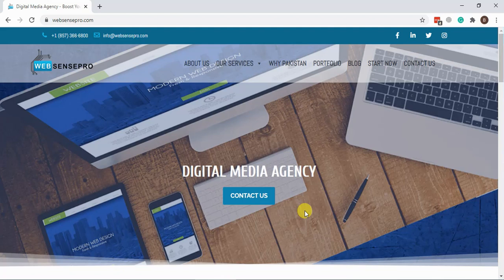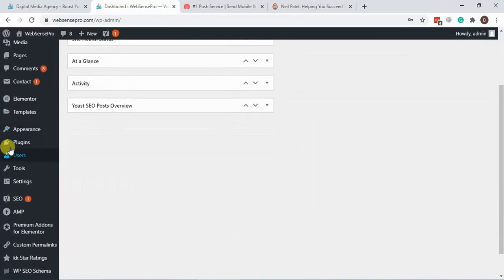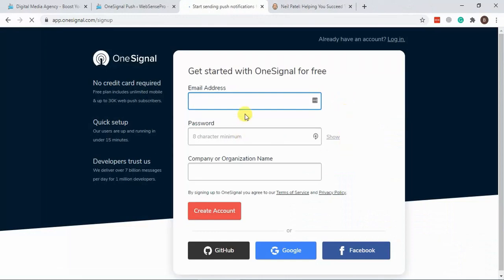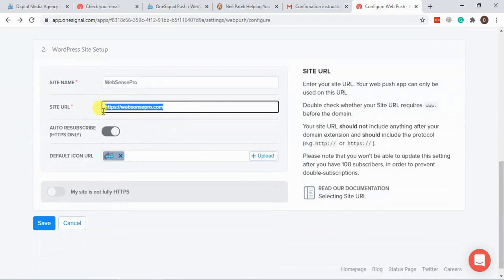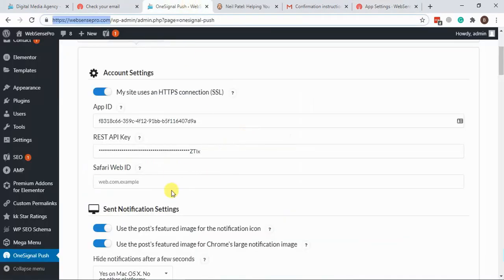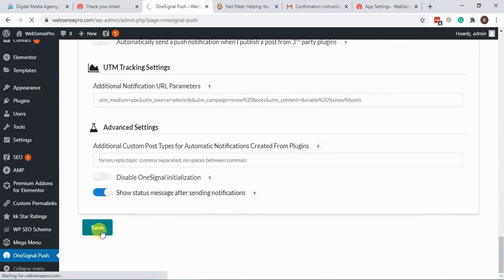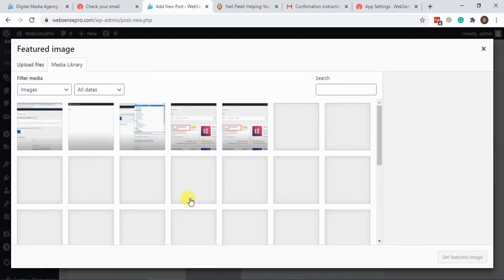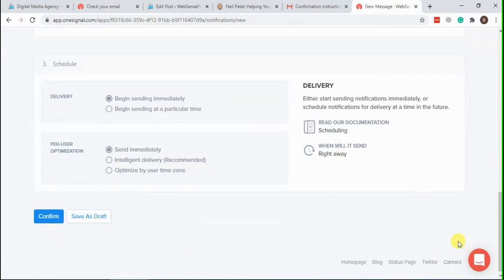How To Get More Website Traffic By Setting Up Push Notification (WordPress)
No matter how great your website and the content of your website is but if your website is not getting any visits/views it's completely useless for you.

In this tutorial, you will learn how to setup WordPress push notification using a free plugin to get more user engagement to your website.

- Get more visitors to your website free
- Get more website views
- Get more website traffic